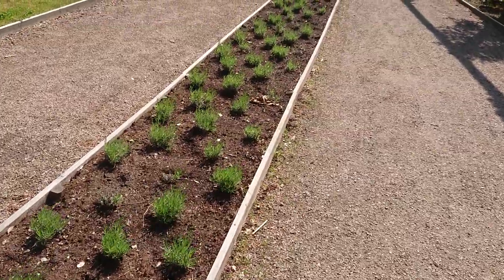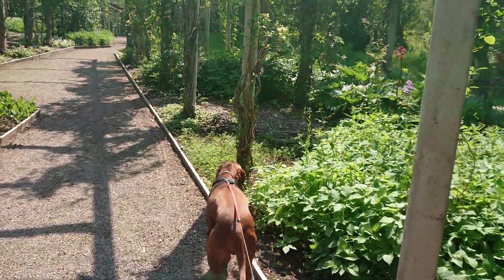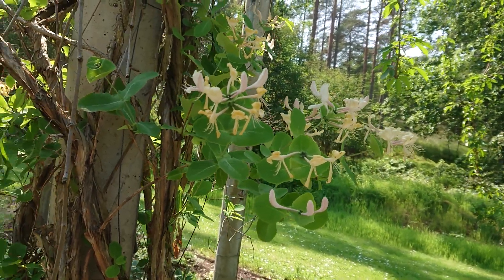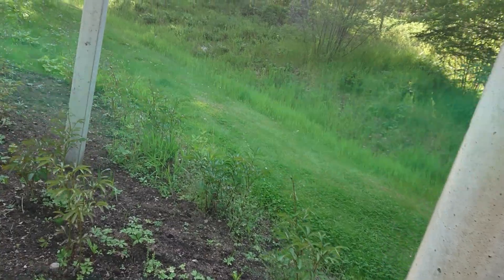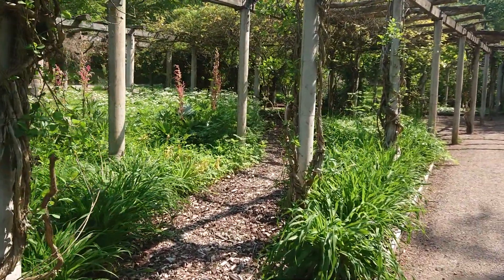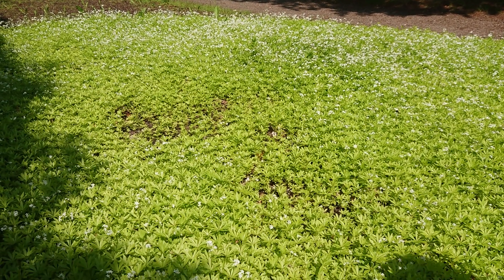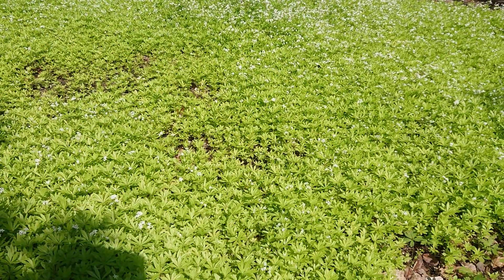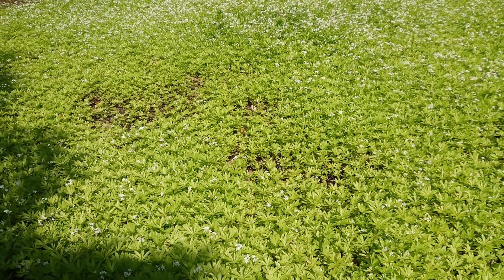Witchy plant: Woodruff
Mostly about woodruff but also cows 😊

It sounds like I'm saying that men can put woodruff in their 'plants', but what I mean is that they can put it in their pants.

Please note that I'm not a professional herbalist.